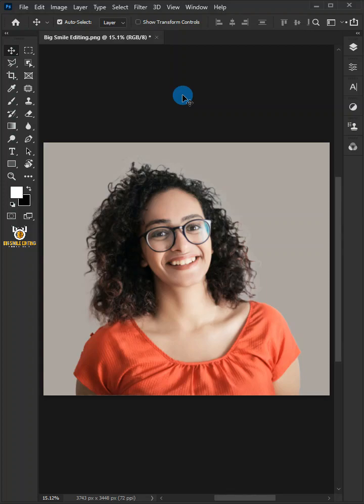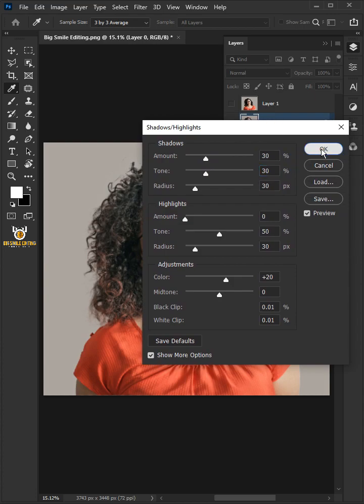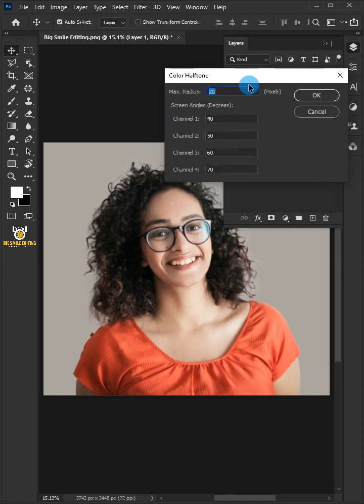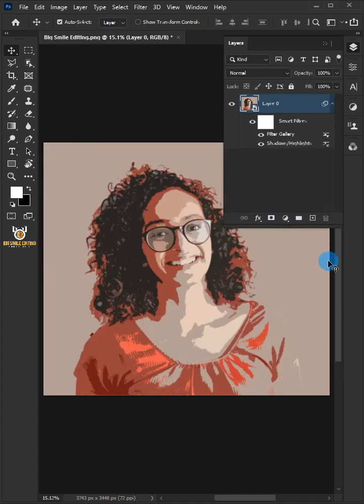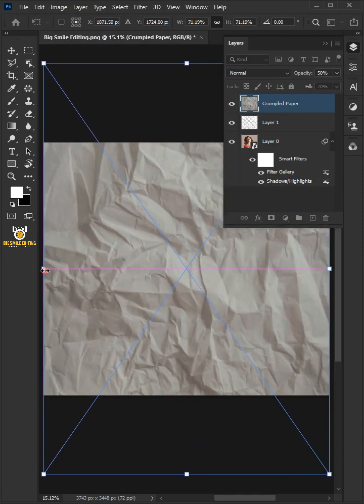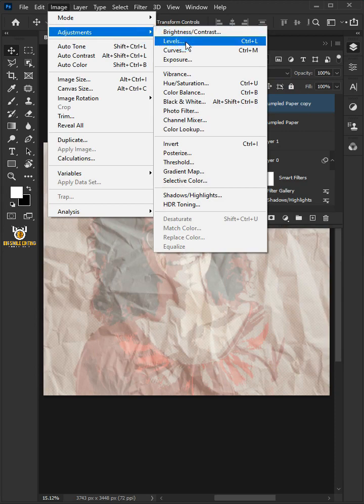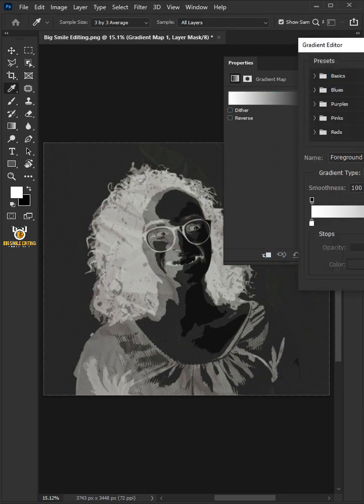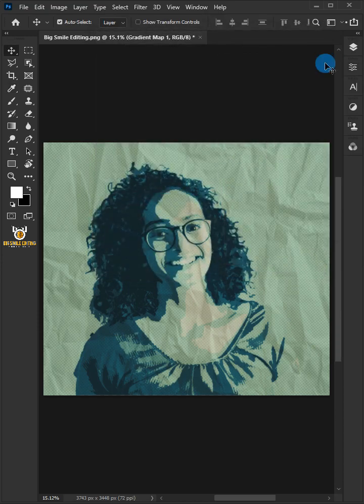How To Create An Awesome Crumpled Paper Effect - Photoshop Tutorial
I'm going to show you how how to create an awesome crumpled paper effect in adobe photoshop

☑️ Photoshop 2023
☑️ Photoshop 2022
☑️ Photoshop 2021
☑️ Photoshop Tutorial